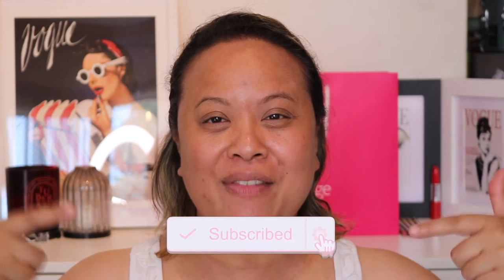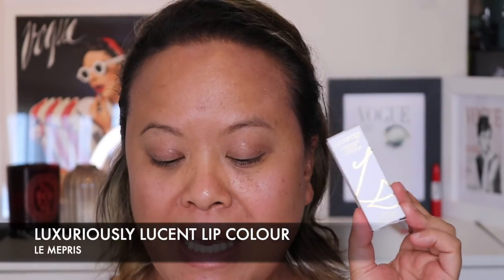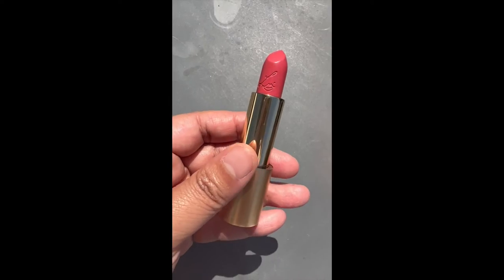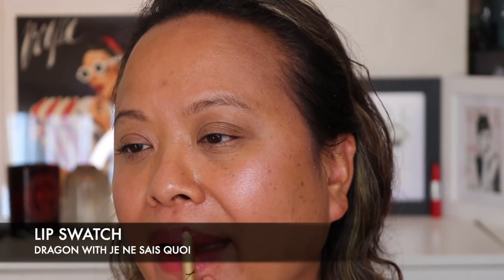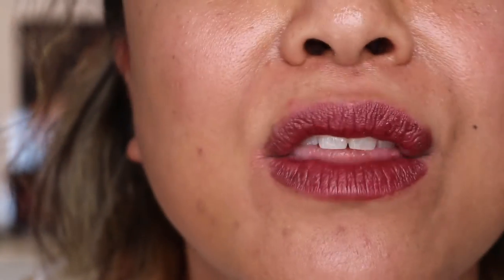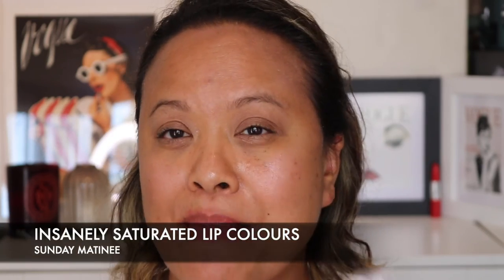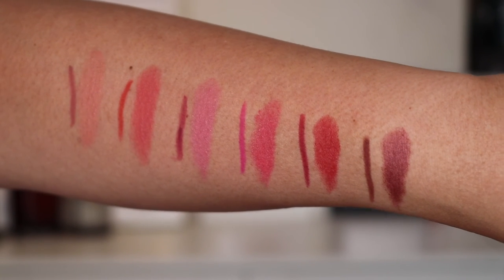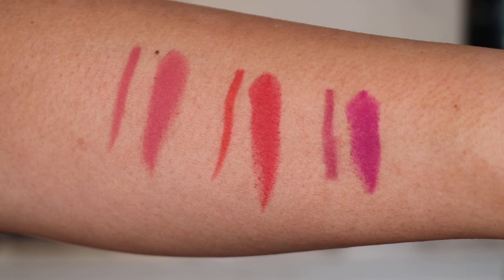LISA ELDRIDGE LIPSTICKS SUMMER LIPSTICK 2022 COLLECTION | TRY ON, First Impressions and Swatches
LISA ELDRIDGE SUMMER LIPSTICK 2022 COLLECTION | TRY ON, First Impressions and Swatches

Lisa has just launched her new Summer 2022 Lipsticks and I picked up 9 out of the 10. I also picked up her new Highlighter in Pink Moon. I try on all the lipsticks and the highlighter as well as matching them all to Lisa's liners.

Its 30 degrees in London so I apologise in advance for the sound of the fan, its been super hot filming. I hope the content is good enough to distract from it! Enjoy!!!

Lisa Eldridge.com
Lisa Eldridge Selfridges
Lisa Eldridge Liberty
Lisa Eldridge Spacenk

About me:❤️️❤️️❤️️
I'm a beauty vlogger and freelance makeup artist.

Beauty @amrasbeautyblog
Professional Makeup @amramua

Timestamp:
0:00 Intro
0:21 LISA ELDRIDGES SUMMER 2022 LIPSTICKS
1:50 HIGHLIGHTER PINK MOON
2:43 CHEEK SWATCH
3:43 HAND SWATCH
3:53 LE MEPRIS
5:35 LIP SWATCH
6:19 MUSE
7:18 JE NE SAIS QUOI
7:52 LIP SWATCH
8:25 DRAGON
8:50 ROSY SHELL
9:33 LIP SWATCH
10:07 BLUSH
11:09 WONDER WHEEL
11:51 LIP SWATCH
12:13 CARNIVAL
13:03 PALAZZO
13:51 LIP SWATCH
14:51 JAZZ
15:06 NIGHT THOUGHTS
16:33 LIP SWATCH
17:02 DECADE
17:51 INSANELY SATURATED LIP COLOURS
18:30 SUNDAY MATINEE
19:51 LIP SWATCH
20:20 PETAL
20:49 STRAWBERRY SHOCK
21:27 LIP SWATCH
21:45 MORNING
22:14 NEW WAVE
22:56 LIP SWATCH
23:53 BEAUTY
24:32 LISA'S NEW LAUNCHES
25:17 ARM SWATCHES
27:16 Overall Thoughts